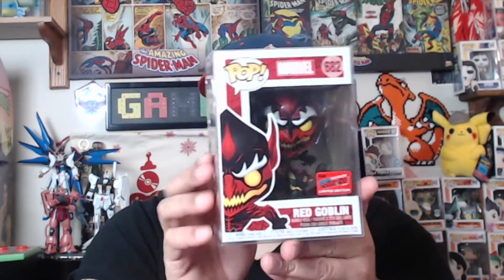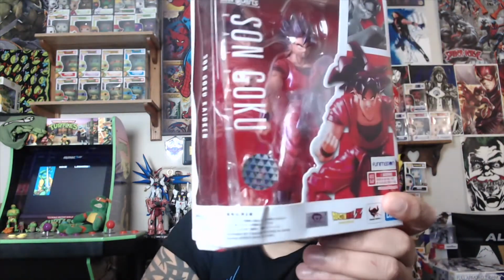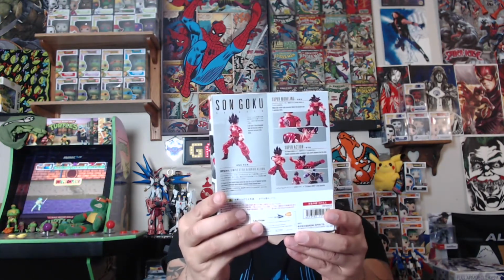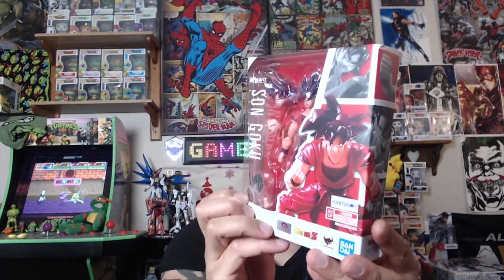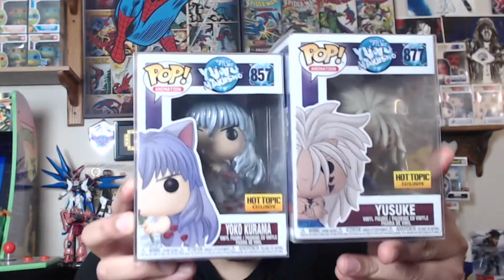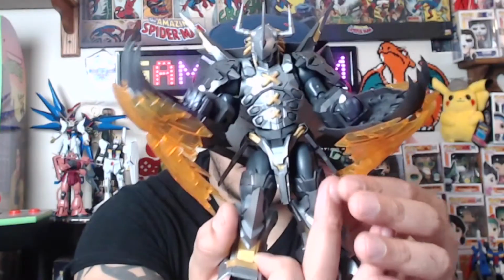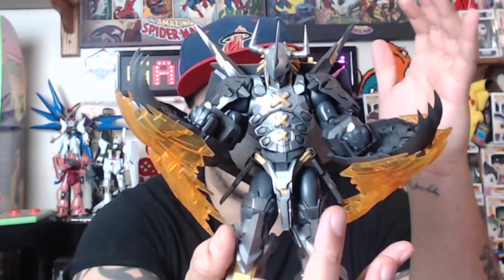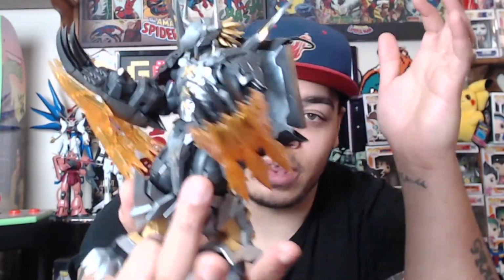TOP 10 PICK UPS of 2020 | S.H. Figuarts, Funko, PS5, Gunpla, and more!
2020 has came to a close lets check out my favorite grabs and pick ups from the past year! Let me know what is your best pick ups in the comments!